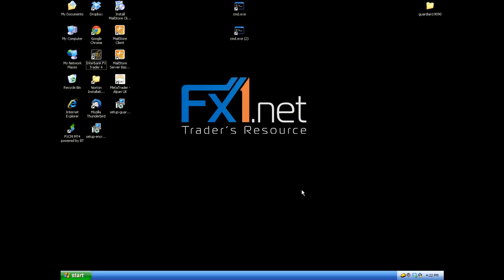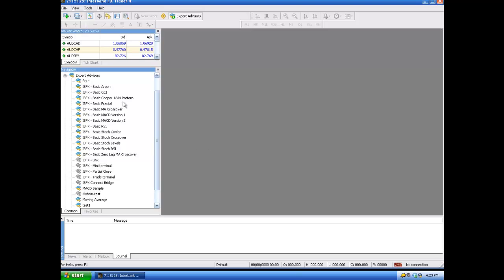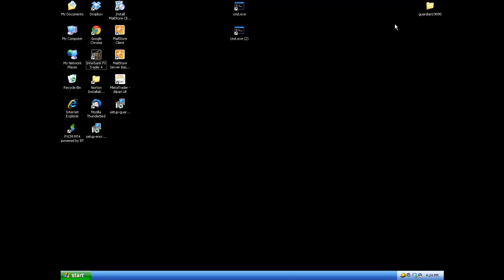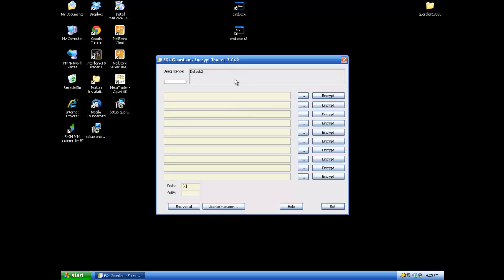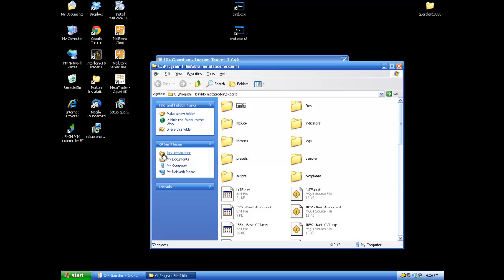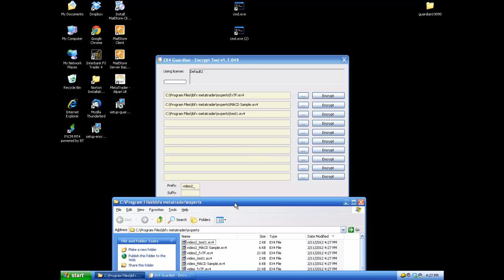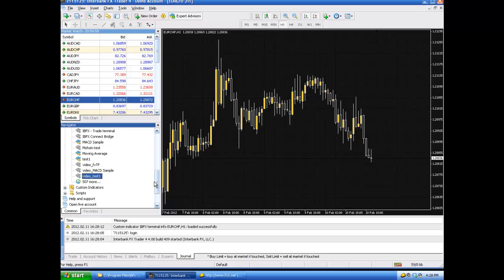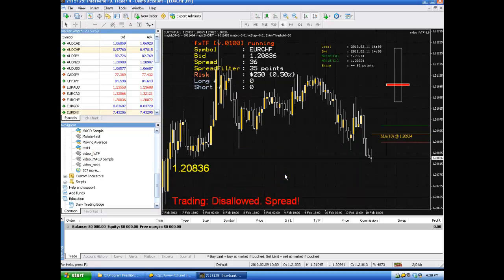Guardian Encryptor - Howto use it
This video describes how to encrypt using  Guardian Encryption tool. This is basic explanation